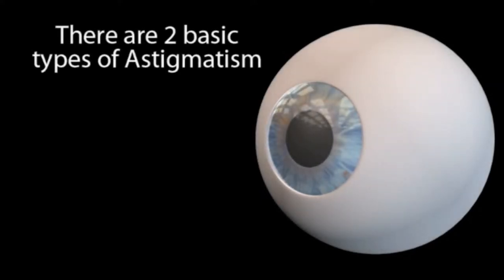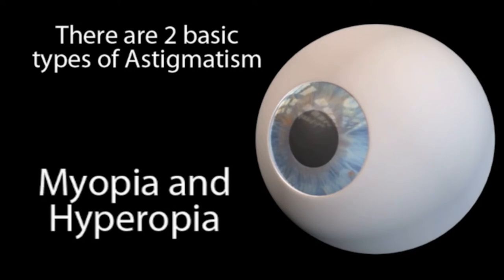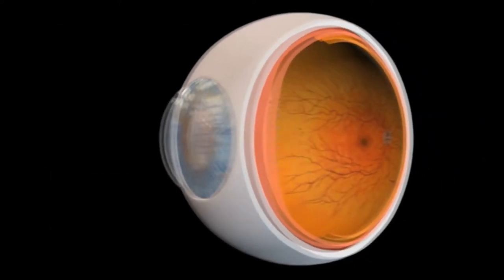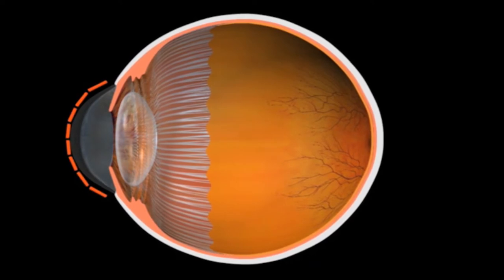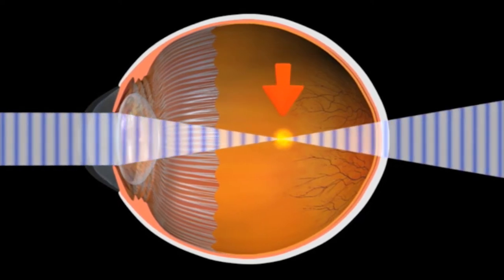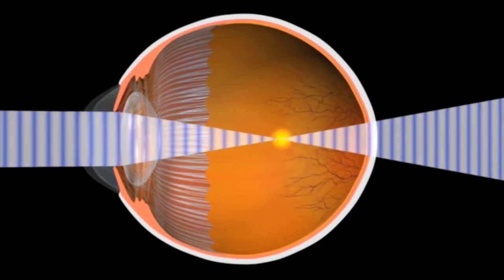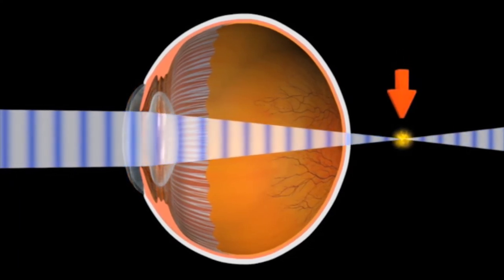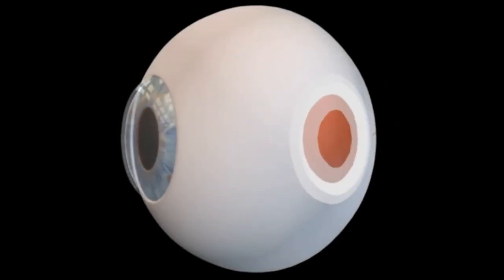Myopia and Hyperopia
Myopia and hyperopia are the two most common kinds of astigmatism. These two forms of vision problems impact up to one-third of the population and can be addressed in a variety of methods, including corrective lenses and surgery.

Myopia, or nearsightedness, occurs when the eyeball is somewhat longer from front to back than normal or the cornea has an abnormally steep shape. As a result, the light entering the eye focuses in front of the retina, resulting in blurred distance vision.